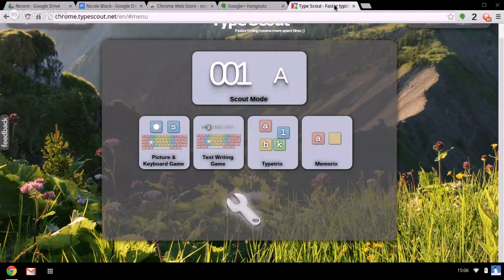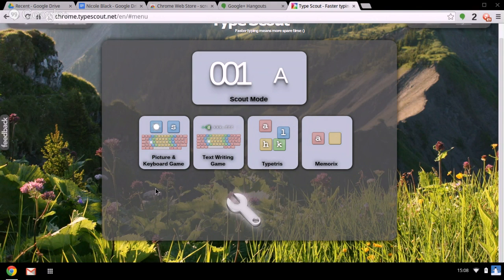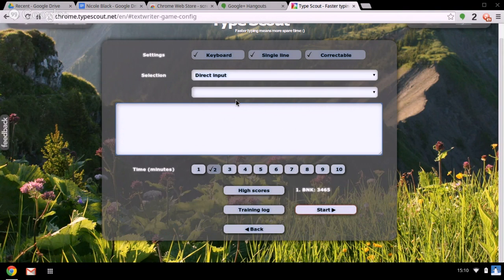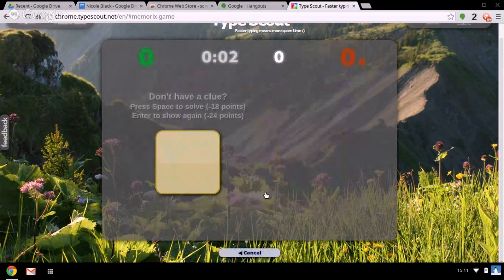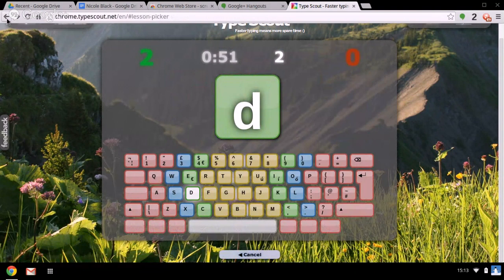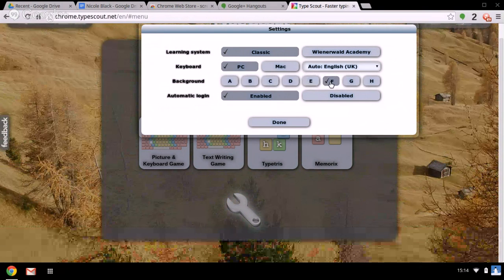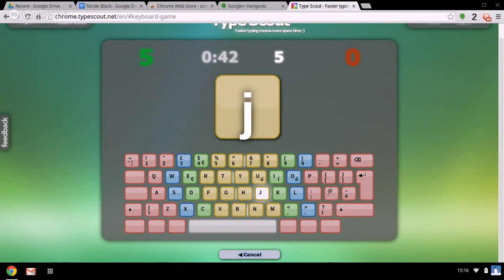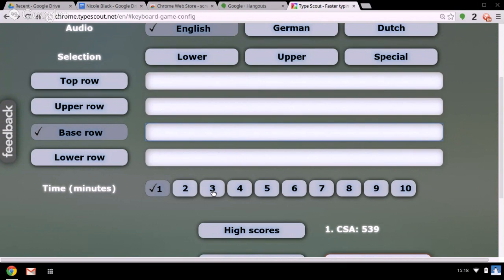A Video Review of "Type Scout" A Touch Typing App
If you would prefer to listen to or download an MP3 of this video, please go